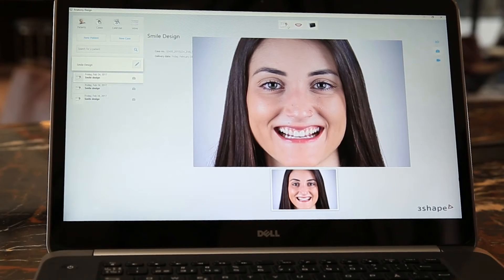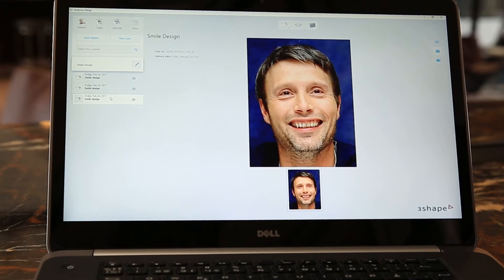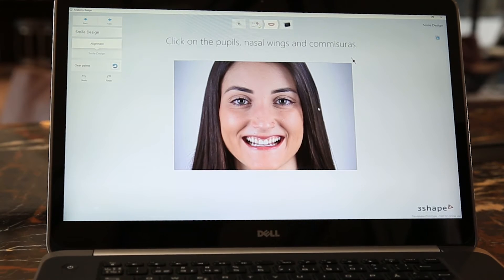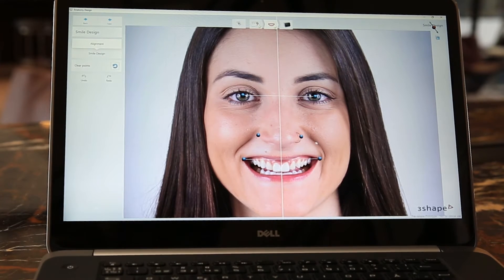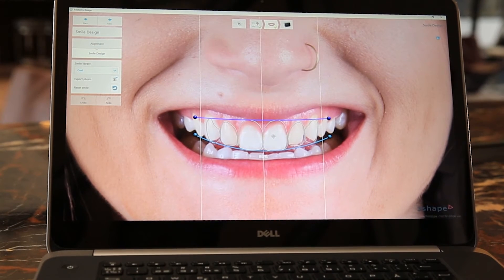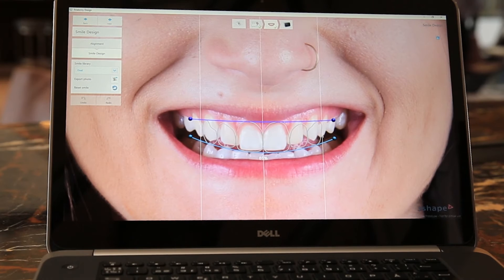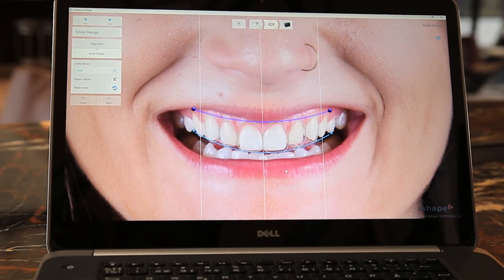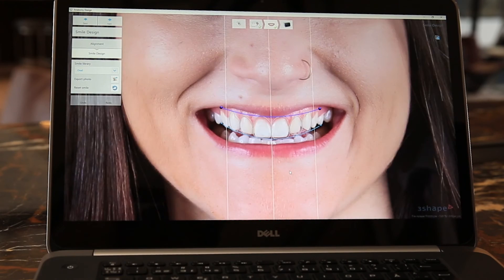Learn all about 3Shape’s new Smile Design software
Smile Design is developed on the DSD concept as invented by Christian Coachman.

See it in action in this video ! Rasmus Nielsen, 3Shape International Product Manager talks about the advantages and features in 3Shape’s new Smile Design software and how it helps doctors and labs make BEAUTIFUL SMILES.